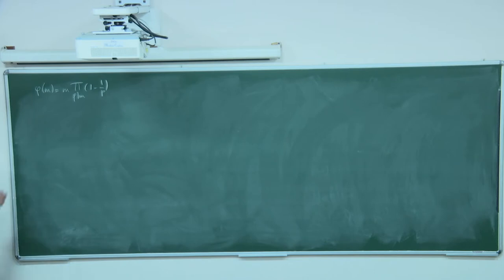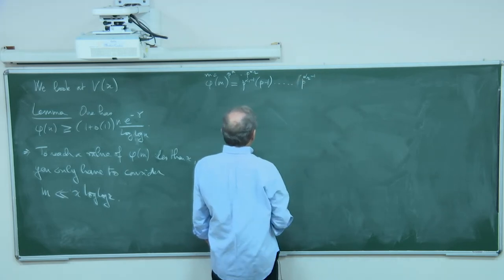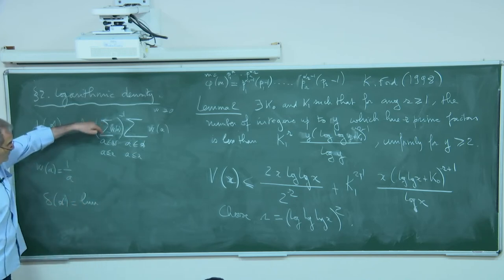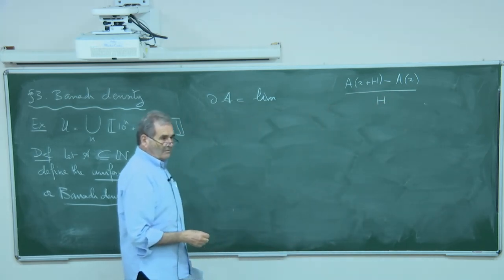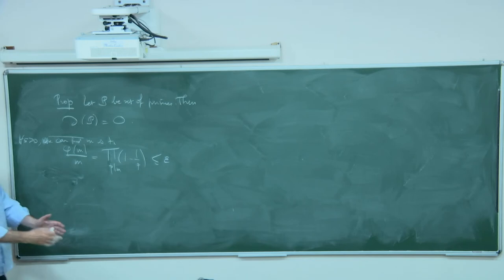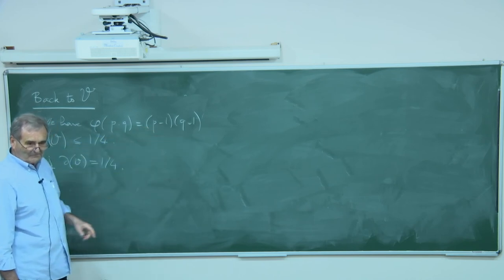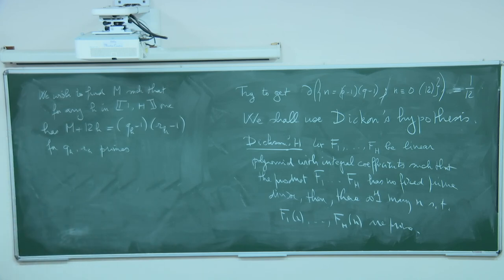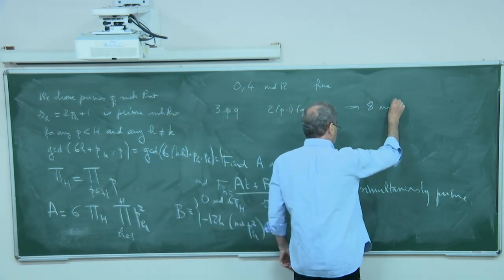Local distribution of values of arithmetical function 1 by Jean-Marc Deshouillers